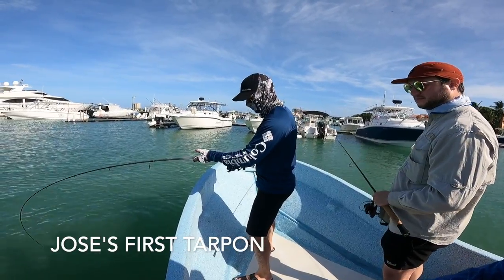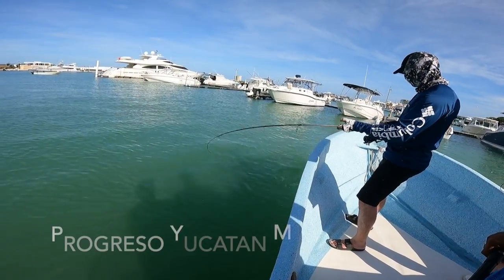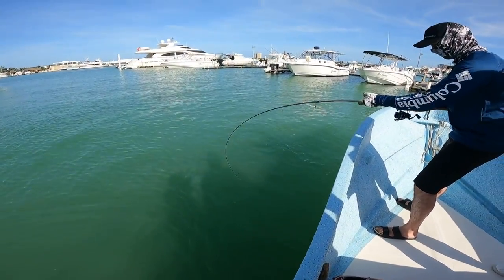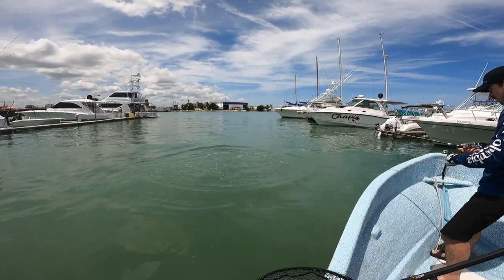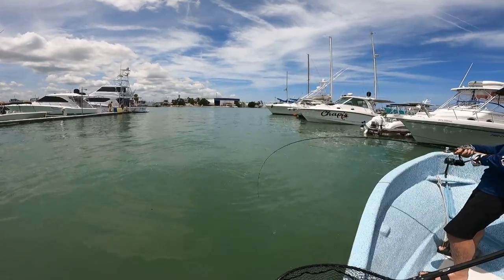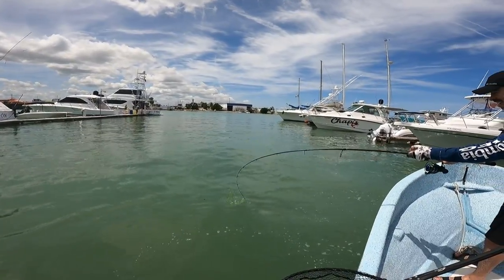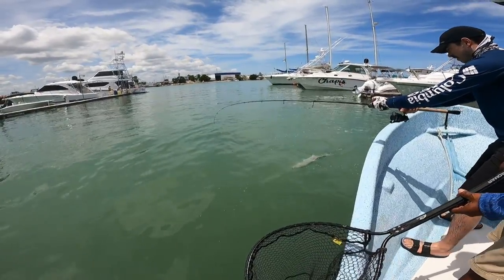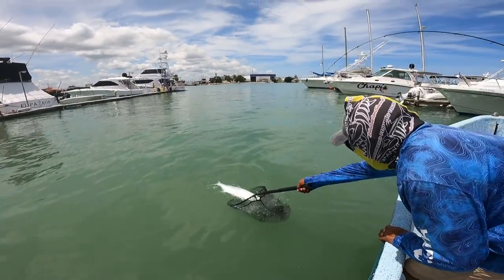Jose Catches His First Tarpon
From Monterey Mexico, Jose catches his first 2 tarpon ever, in Progreso Mexico